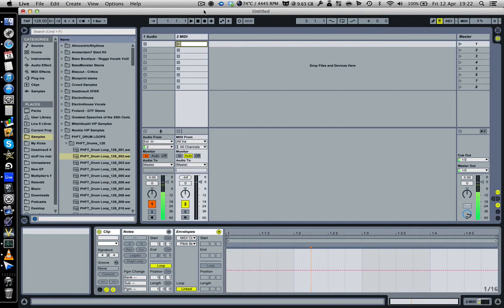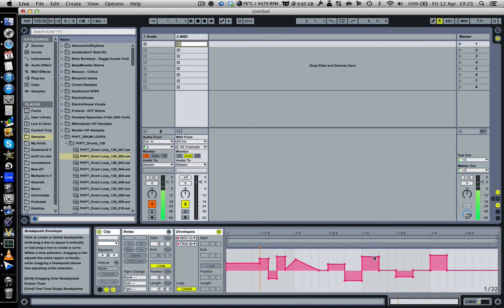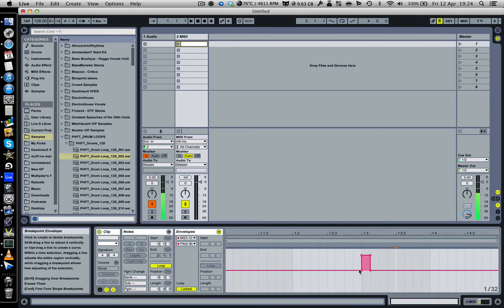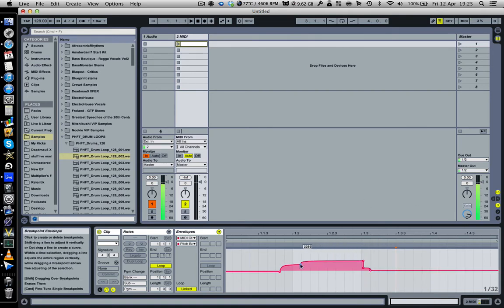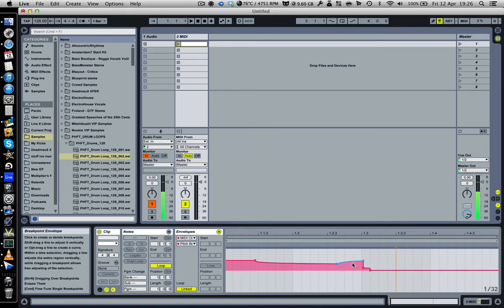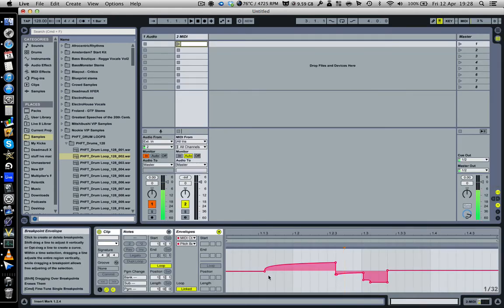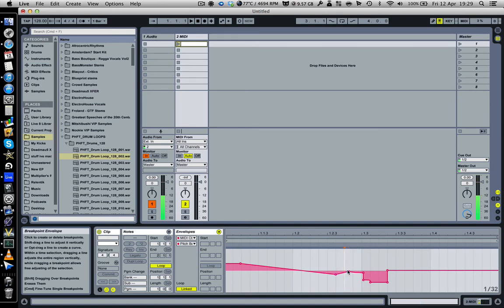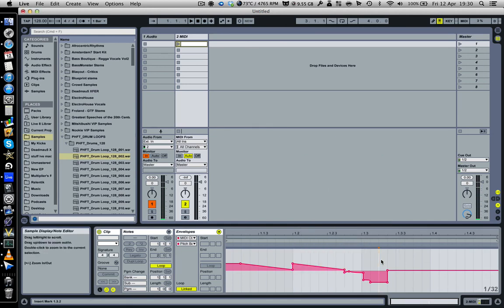Editing Automation/Envelopes in Live 9